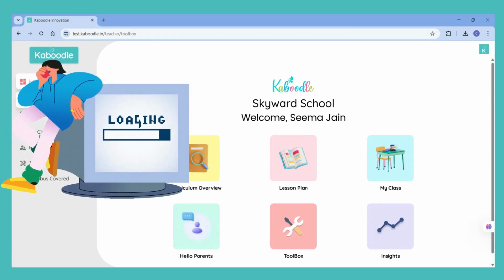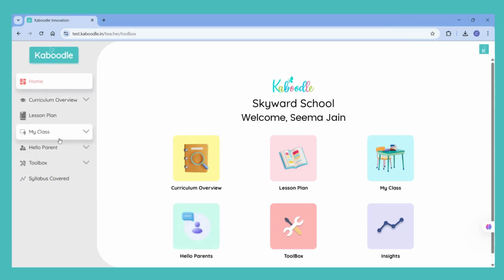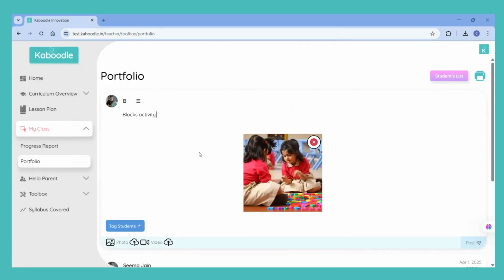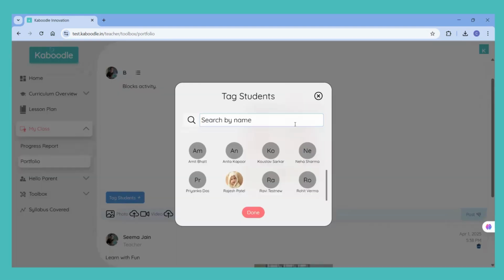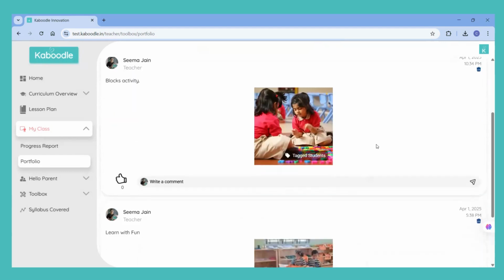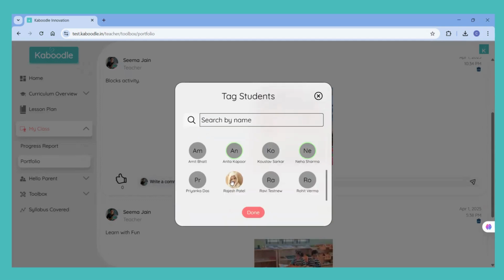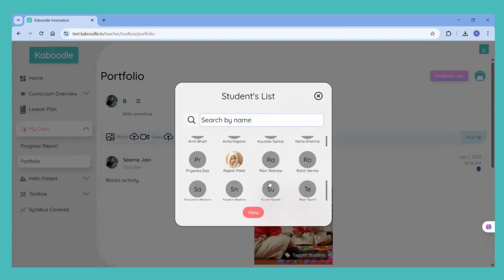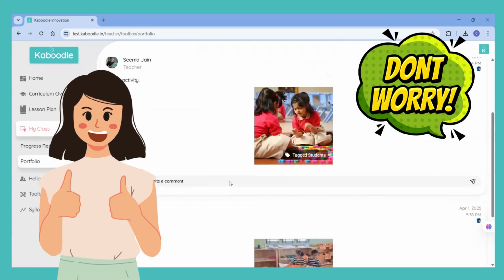How to Create Student Portfolio on the Digital Platform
A quick tutorial to see how easily you can upload pictures and videos of student activities, classroom events, and special moments—all in one place!
With our built-in Portfolio feature, teachers can now create and share student updates with parents effortlessly, without relying on third-party apps or worrying about device storage.